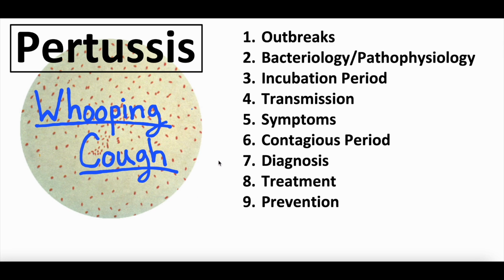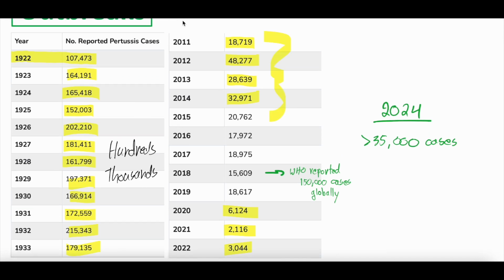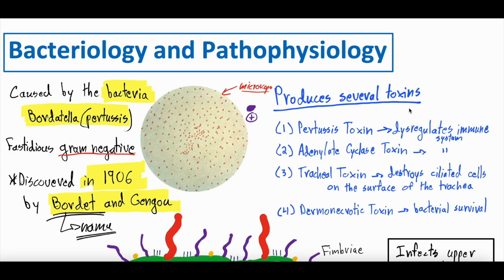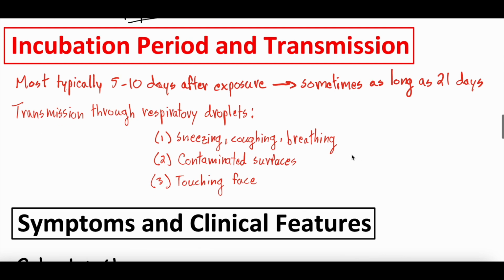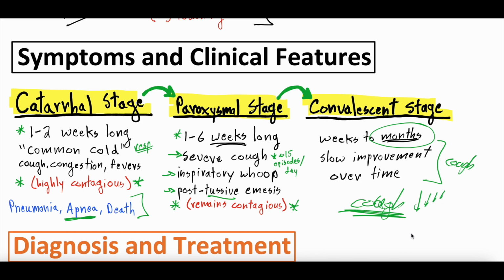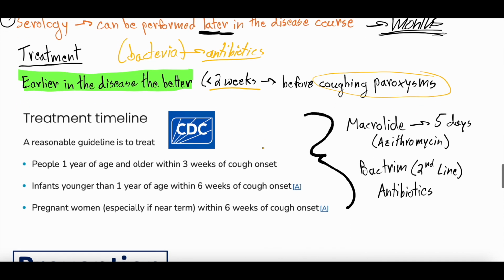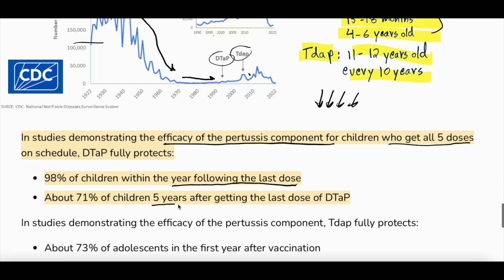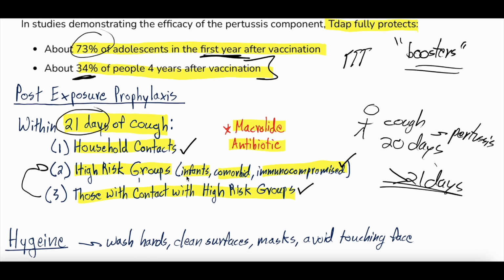Pertussis Explained: Whooping Cough Symptoms, Transmission, Treatment, and Prevention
Pertussis, also known as whooping cough, is a highly contagious respiratory infection caused by Bordetella pertussis. In this video, we review pertussis symptoms, transmission, incubation period, diagnosis, treatment, prevention, vaccination, and public health considerations.

Topics covered include:
• What pertussis is
• Bordetella pertussis
• Whooping cough symptoms
• Catarrhal, paroxysmal, and convalescent stages
• Coughing fits and post-tussive vomiting
• Pertussis transmission
• Incubation period and contagiousness
• Diagnosis and testing
• Macrolide antibiotic treatment
• Supportive care
• Prevention and vaccination
• Tdap and DTaP vaccines
• Post-exposure prophylaxis
• Public health considerations

0:00 - 2:09 - Introduction
2:10 - 5:33 - Past Outbreaks, Case Counts, Current Events
5:34 - 10:52 - Bacteriology, Pathogenesis, Toxins, Surface Proteins
10:53 - 12:25 - Incubation Period, Transmission Modalities
12:26 - 15:14 - Three Stages of Pertussis, Symptoms, Timelines, Severity
15:15 - 17:17 - Three Diagnostic Approaches
17:18 - 19:46 - Treatment, When to Treat, Antibiotics, First and Second Lines
19:47 - 23:05 - Vaccinations, Types, Efficacies
23:06 - 26:29 - Post Exposure Prophylaxis, Preventative Hygiene

• Clinical One-Pagers
• Practice Questions
• Mini-Courses
• Comprehensive Clinical Reviews
• Ad-Free Videos